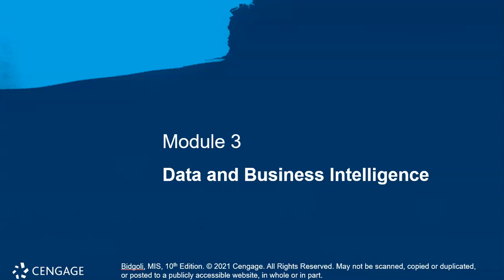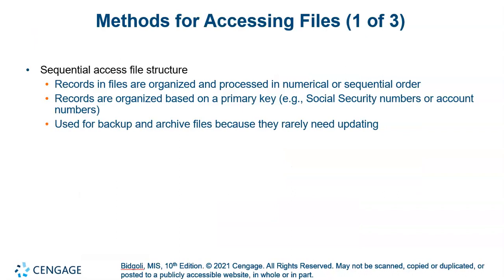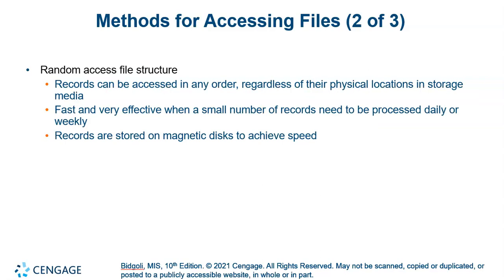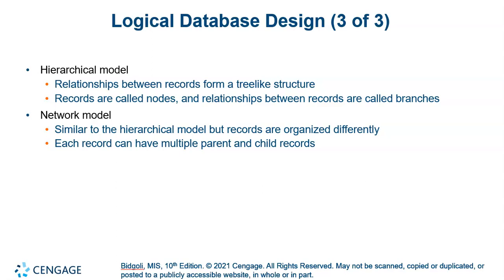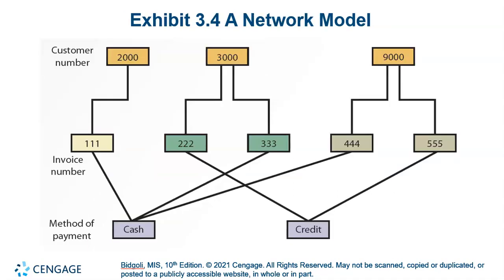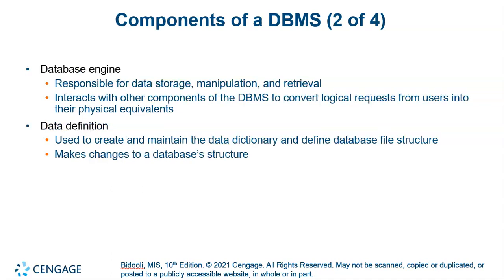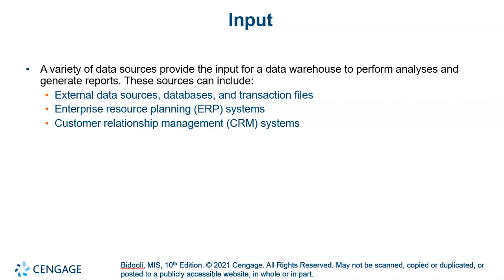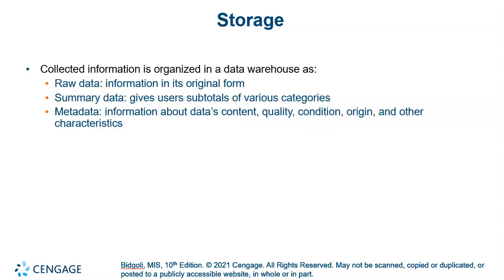MBA 525 Module 3